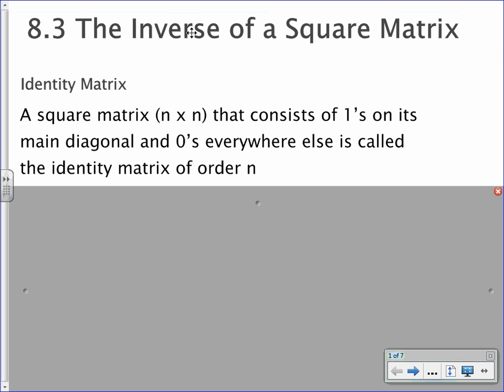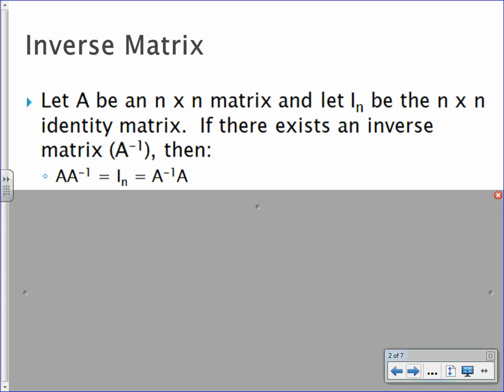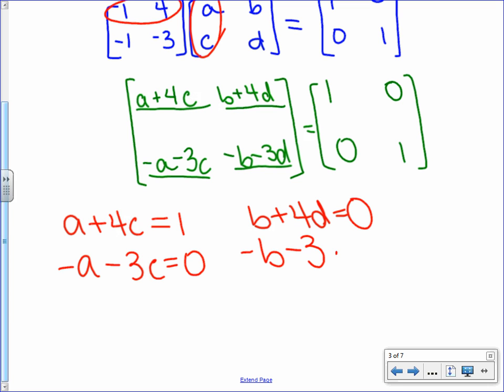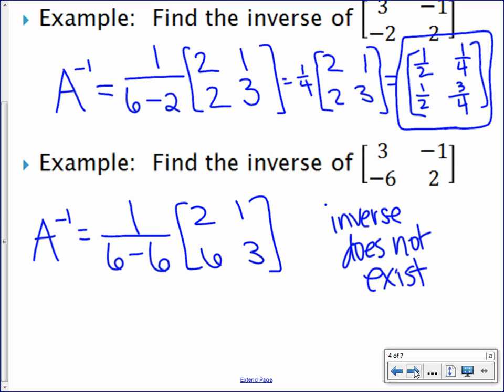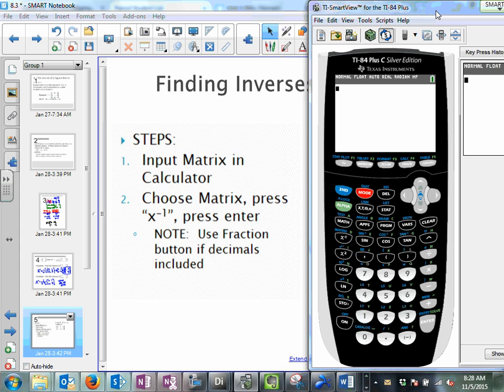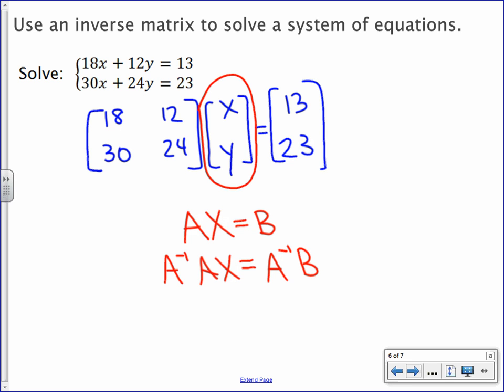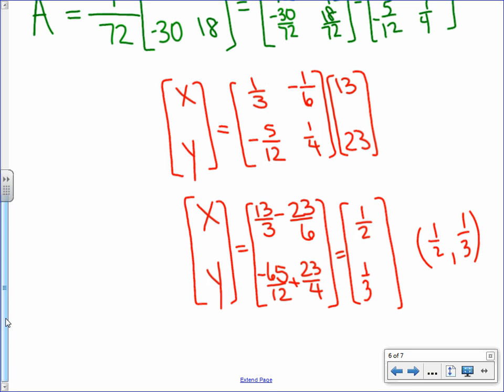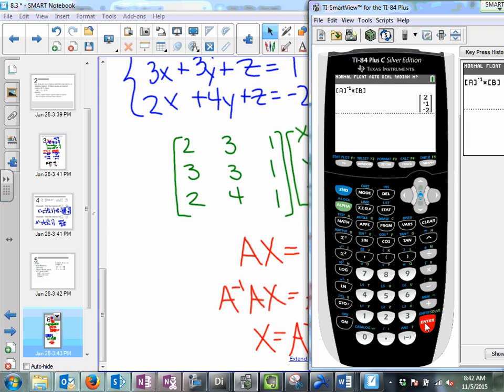8.3 Honors Pre-Calculus